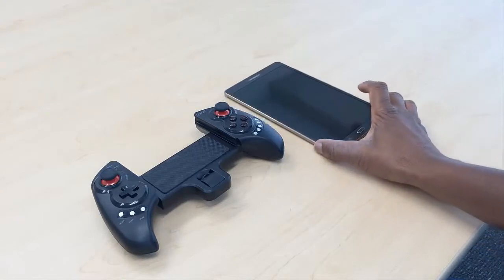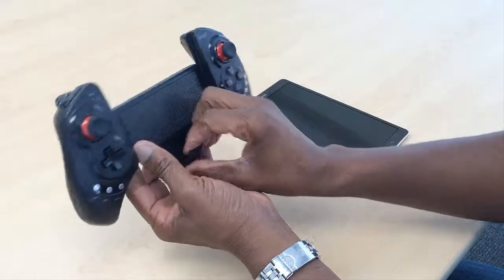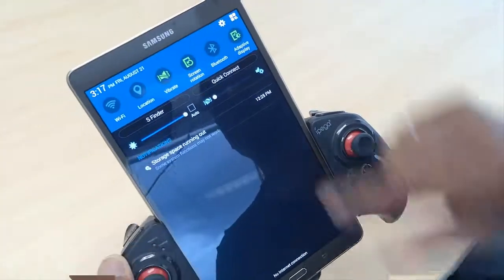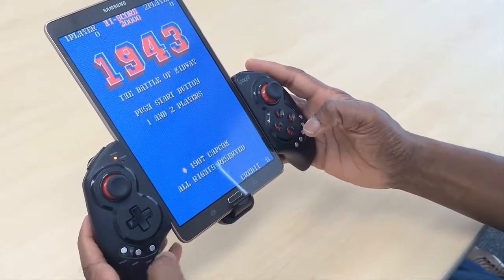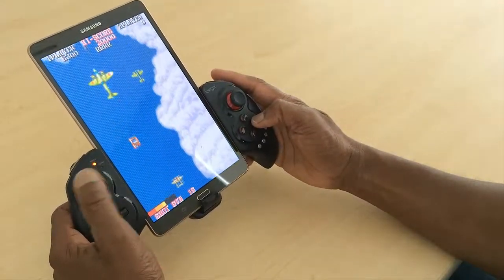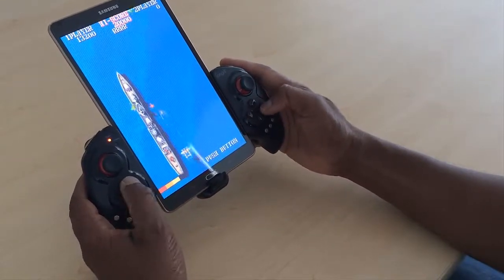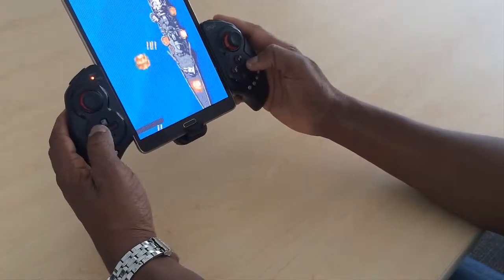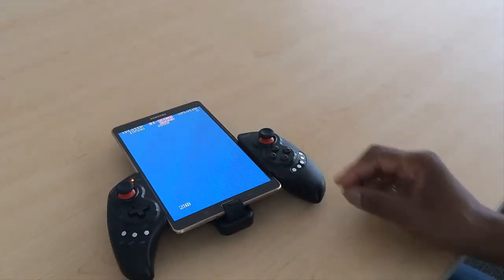iPEGA 9023 Controller Gameplay Demo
I wanted to demonstrate the versatility of this great Bluetooth controller from iPEGA.  The iPEGA 9023 can work with multiple smartphone platforms like Android, iOS and even Windows.  In this video I demonstrate how one can play games that require the device to be in portrait mode.  The controller comes with a stand that can hold tablets but if you want to, the controller has sufficient space to hold a decent sized tablet in either portrait or landscape mode.  I demo playing on of the old time scrolling shooter classics on a Samsung Tab S (8.4 inch) Tablet.  Enjoy!